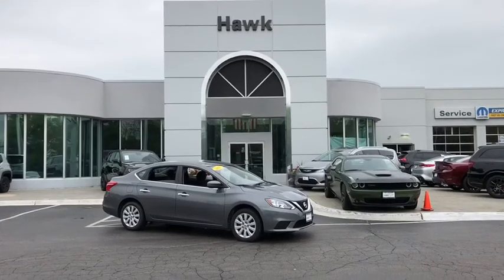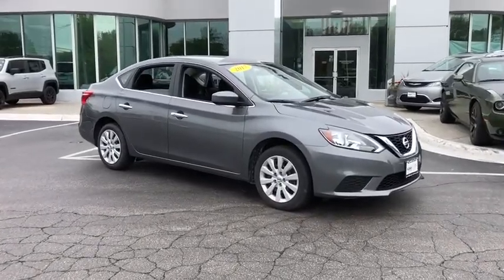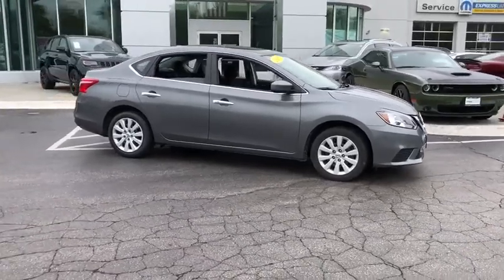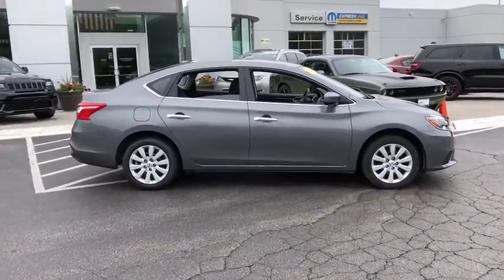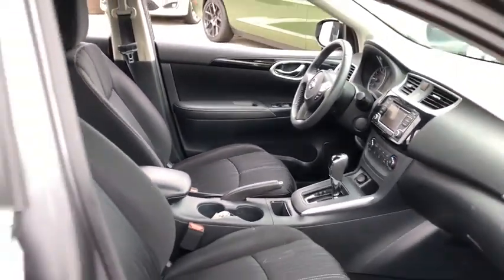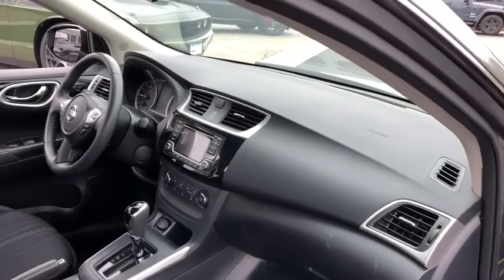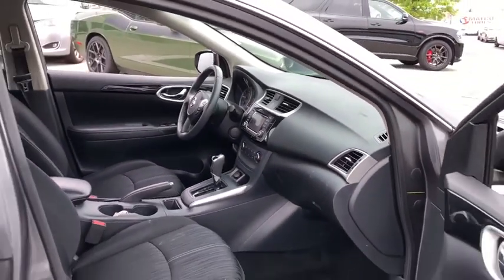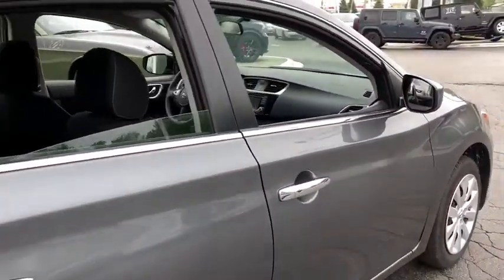2017 Nissan Sentra Elmhurst, Forest Park, Oak Lawn, Schaumburg, Melrose Park, IL X4264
Gray  2017 Nissan Sentra available in Elmhurst, Illinois at Hawk CDJR. Servicing the Forest Park, Oak Lawn, Schaumburg, Melrose Park, IL area.

Hawk CDJR
7911 W Roosevelt Rd

Come view this vehicle today at our Hawk CDJ location!  7911 W. Roosevelt Rd, Forest Park IL 60130.  Online Deal on this reliable Sedan. Your lucky day! Just Arrived.. This is the perfect, do-it-all car that is guaranteed to amaze you with its versatility! Safety equipment includes: ABS, Traction control, Curtain airbags, Passenger Airbag, Stability control...Other features include: Bluetooth, Power locks, Power windows, Audio controls on steering wheel, Tilt and telescopic steering wheel...